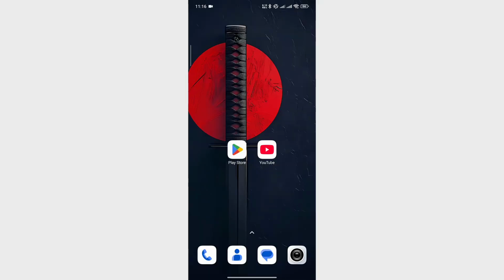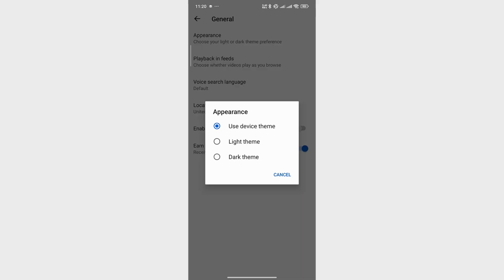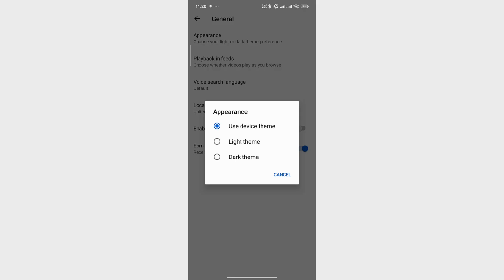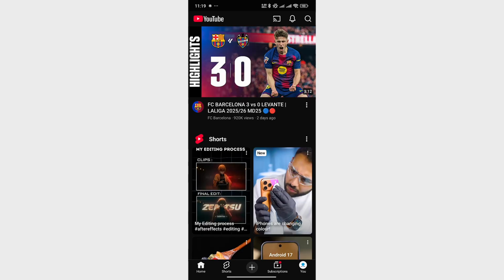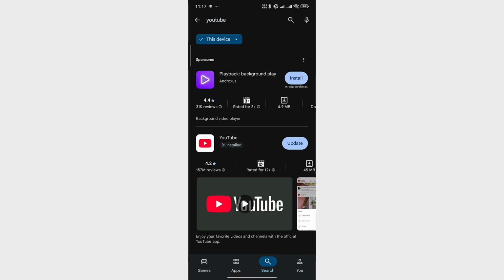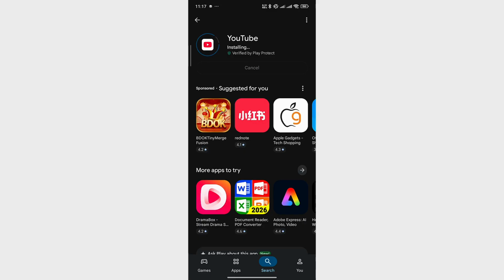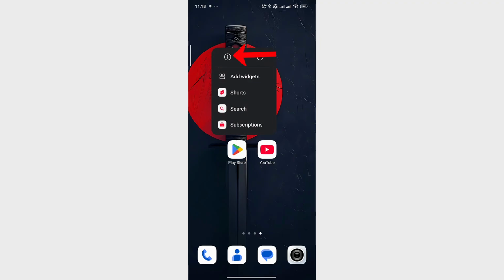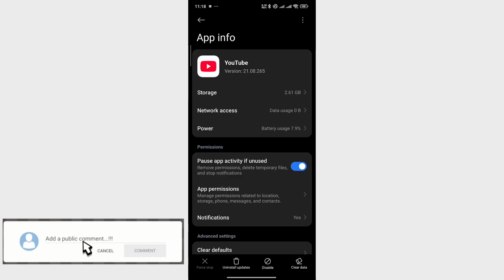How to Fix YouTube Dark Mode Not Working 2026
If you’re searching for how to fix youtube dark mode not working 2026, this guide will walk you through the exact steps to solve the issue quickly and easily. Many users are currently facing this problem where the theme refuses to change, and they need a reliable youtube dark mode not working fix that actually works. Whether your app is glitching or the settings aren’t responding, this tutorial will help you fix youtube dark mode problem without any confusion.

Sometimes the youtube dark theme not working 2026 issue happens because of incorrect appearance settings. We’ll show you how to enable youtube dark mode properly by adjusting the in-app theme options and checking your system settings. If your youtube dark mode not turning on even after selecting the dark option, don’t worry — there are additional steps you can take.

This video also covers a complete youtube appearance settings fix to make sure everything is configured correctly. If your youtube dark mode stuck on light and refuses to switch, we’ll guide you through clearing cache, updating the app, and checking for system-related conflicts. These simple adjustments can easily fix youtube theme problem in most cases.

In some situations, youtube not switching to dark mode can be caused by outdated app versions or corrupted app data. That’s why we include full youtube dark mode troubleshooting steps for both beginners and advanced users. If you’re experiencing a youtube dark mode problem android devices commonly face, we’ll explain how to resolve it step by step.

As a last resort, we also explain the youtube dark mode reinstall fix method, which often resolves persistent bugs and restores proper functionality. By following this complete guide, your youtube dark mode not working fixed issue should be resolved in just a few minutes.

Make sure to follow each step carefully, and your dark theme should be working perfectly again in 2026.

🔴Screen Recorded 📝Scripted, 🎙️Narrated, and ✂ Edited by Epic Content Team.